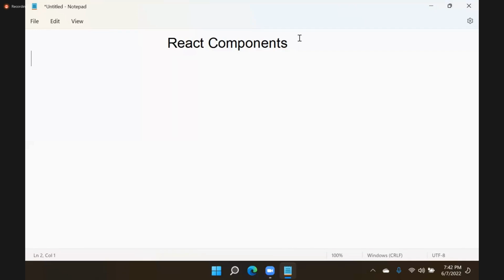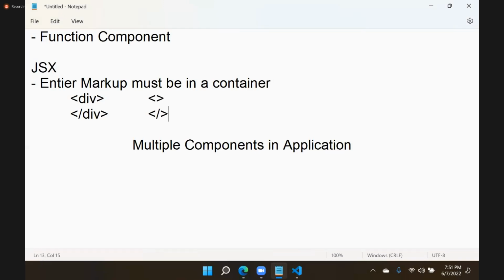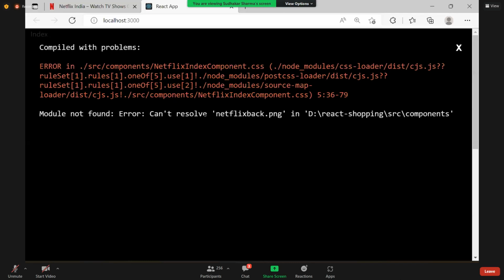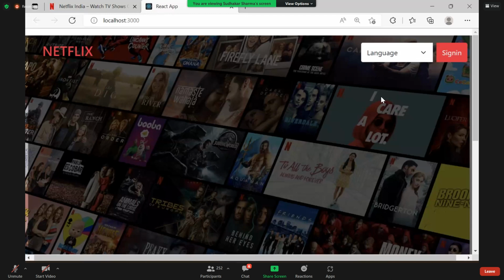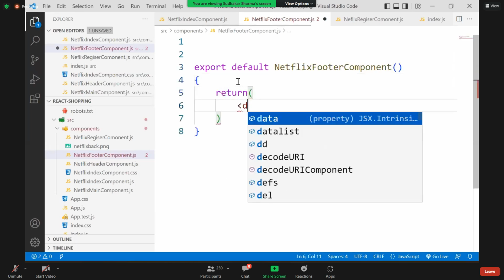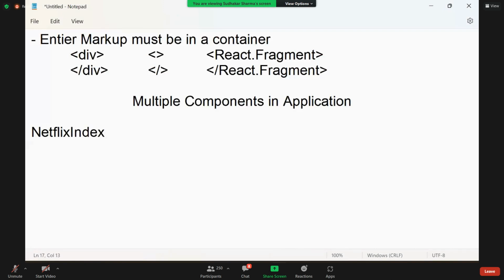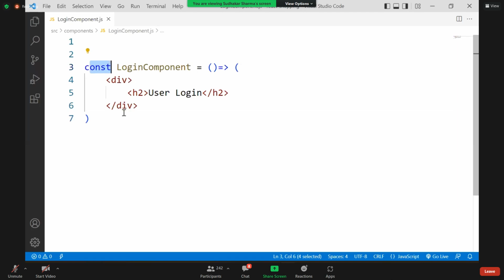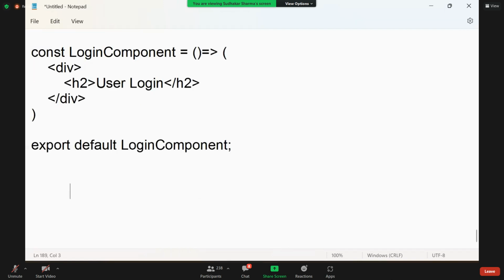ReactJS Class 6